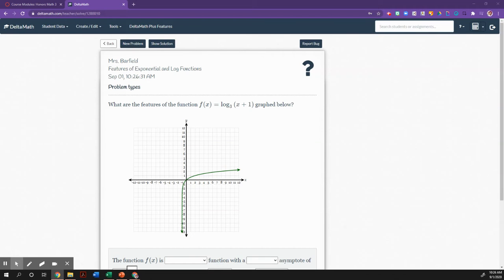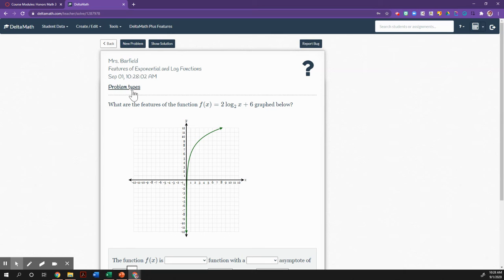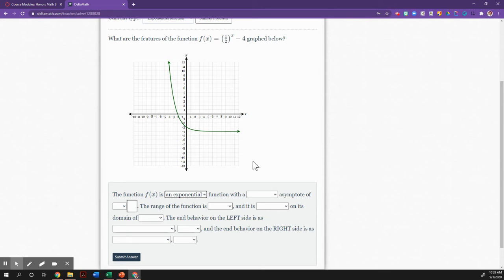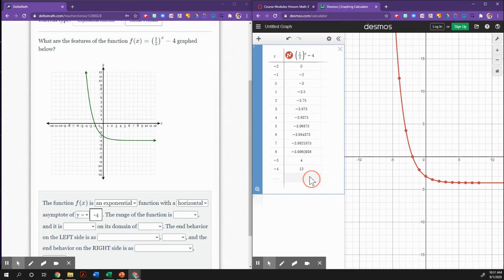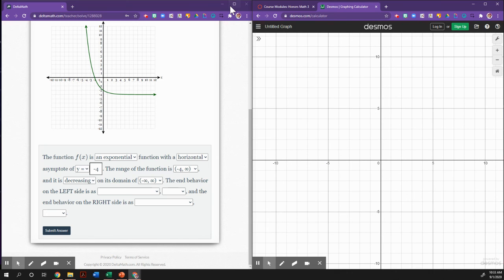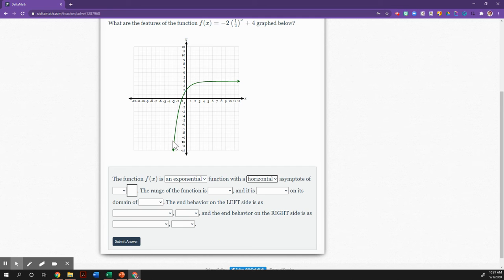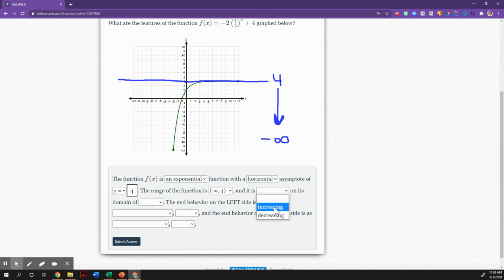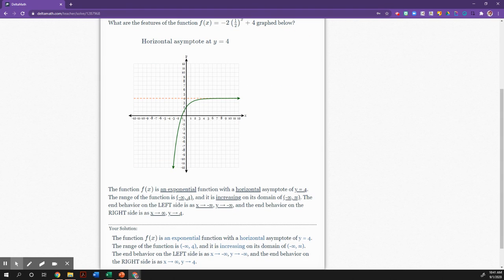M3: Exponential Functions Part 2